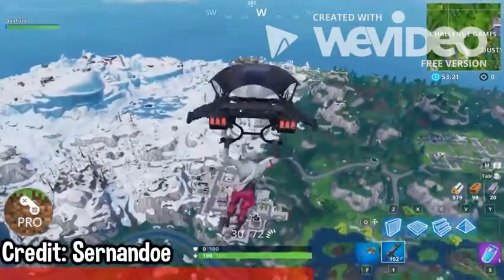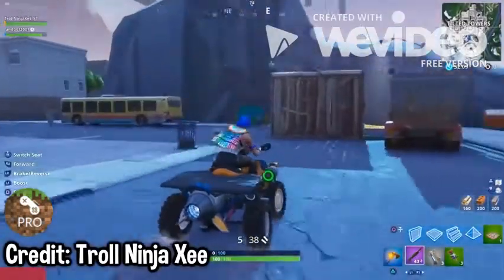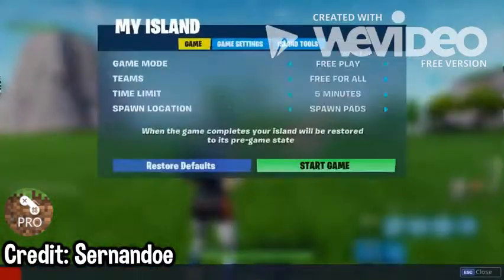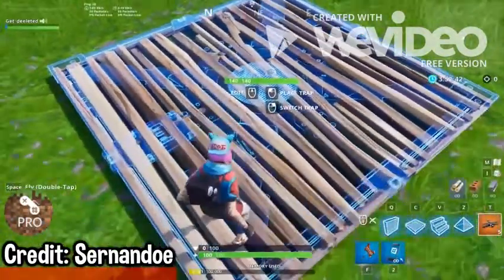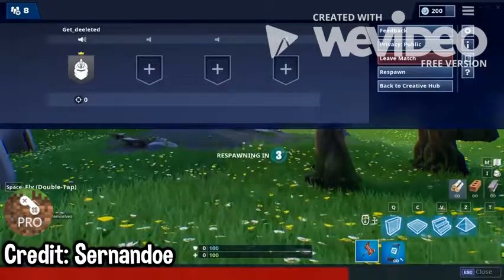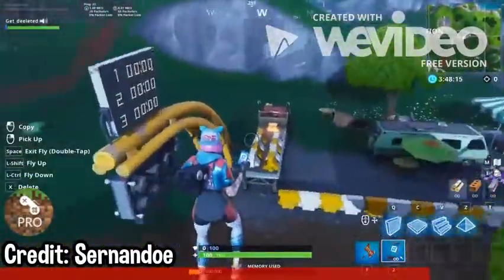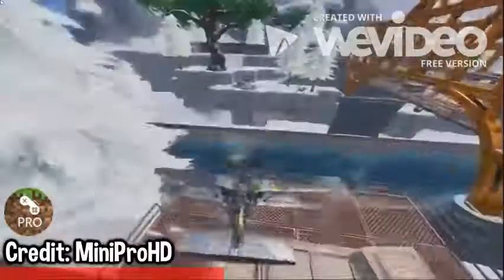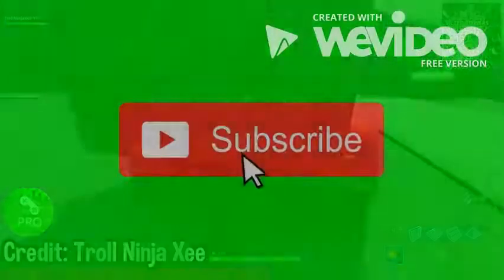5:01 of Season 7 glitches | Tutorials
Haven''t come out with a video in a while because of the new intros and outros, and  the edit of this special video!